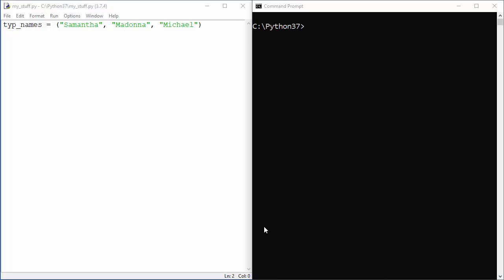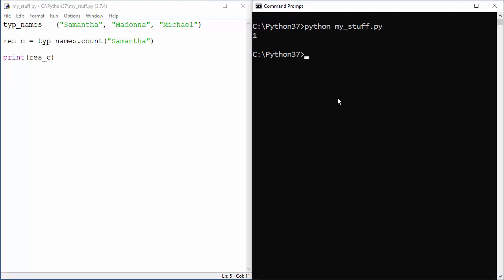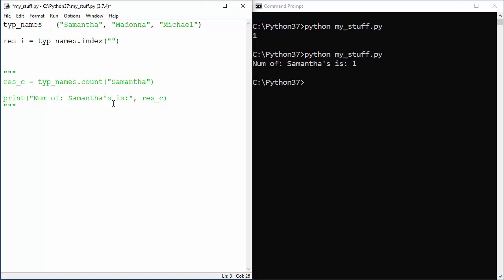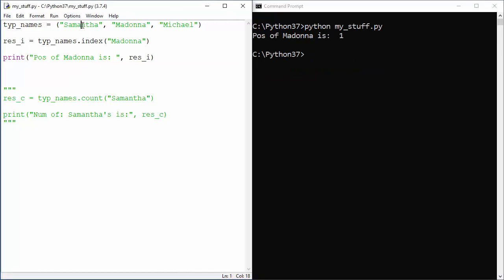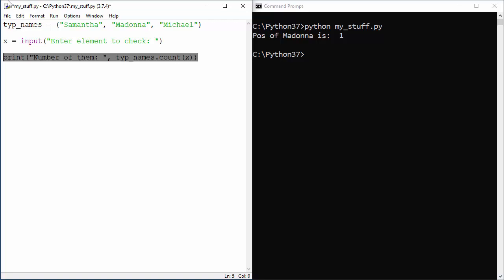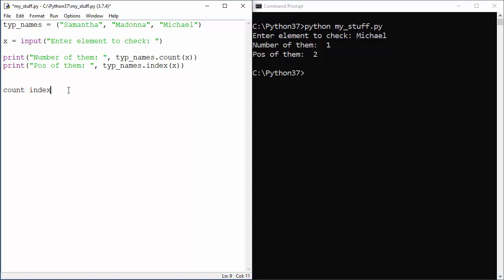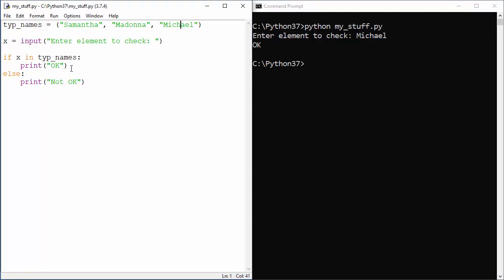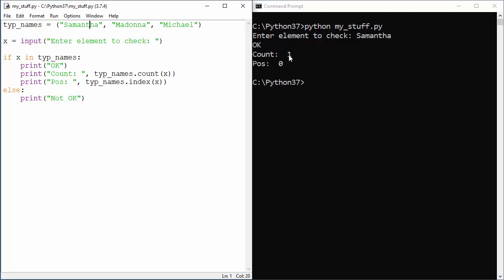Python Tutorial - 20 - Tuples - Operations